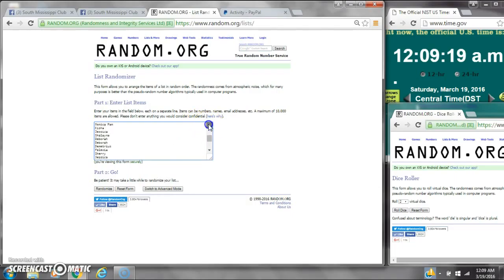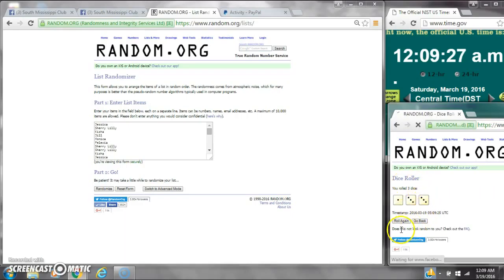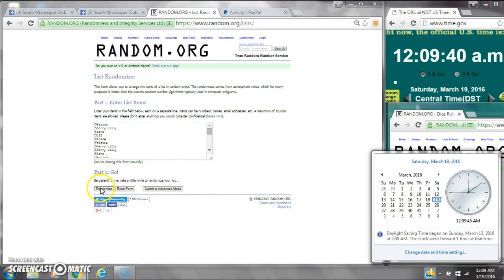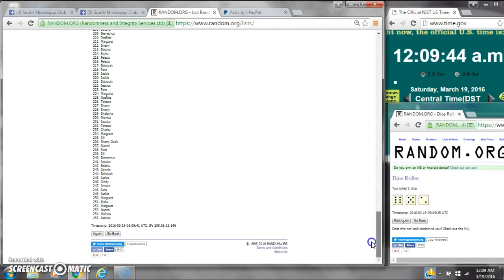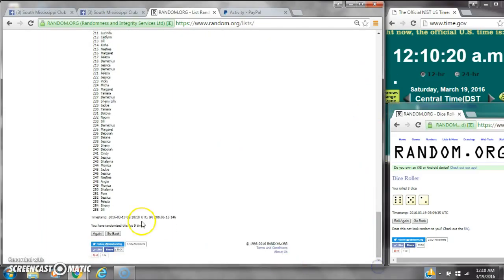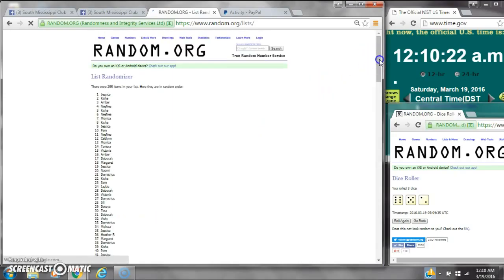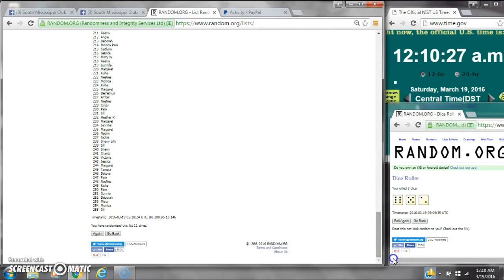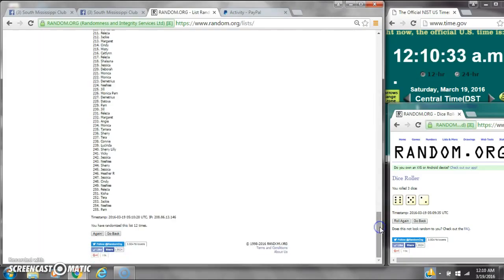Admin Appreciation Razz 3/19/16